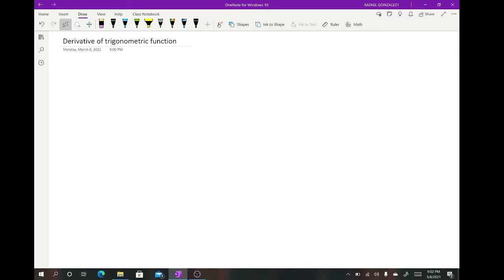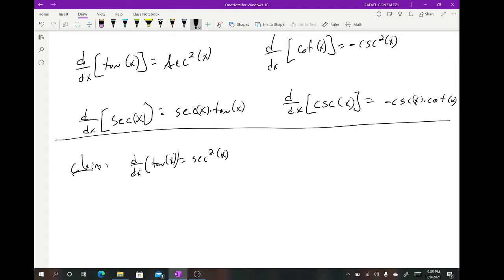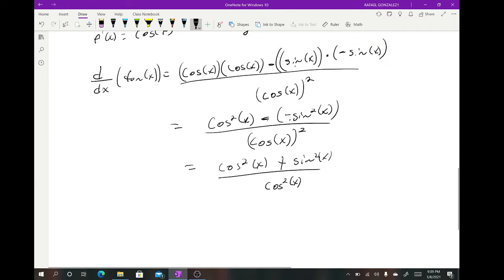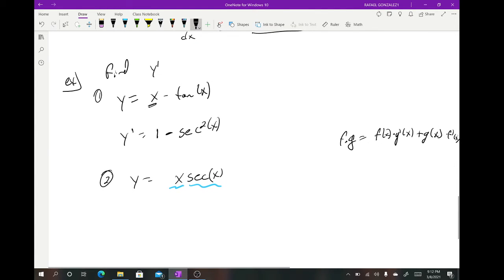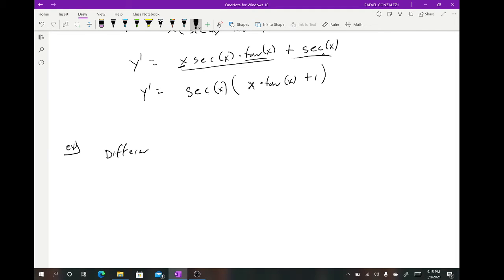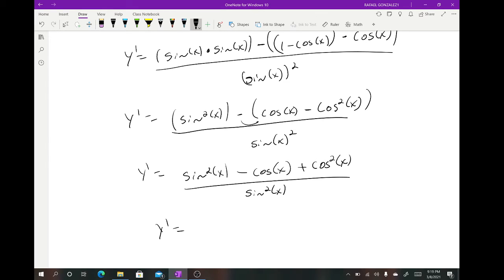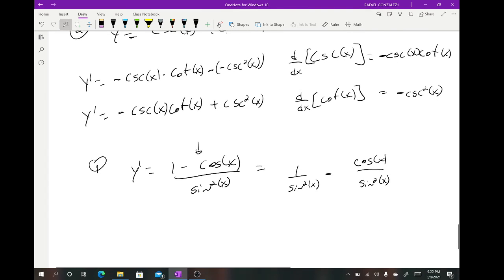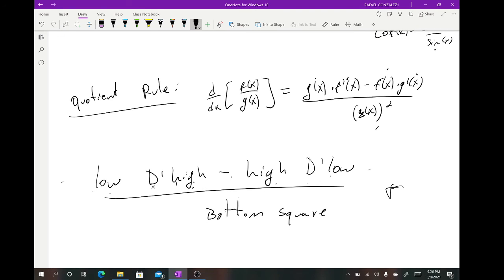Lecture 10 Part 3